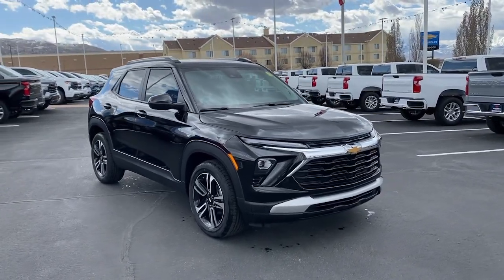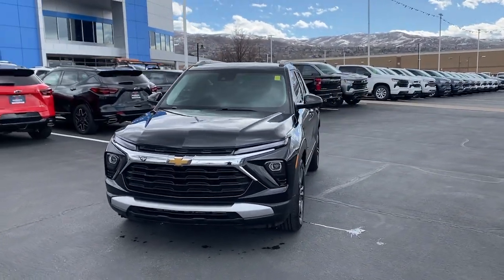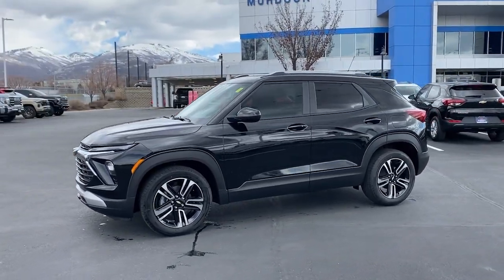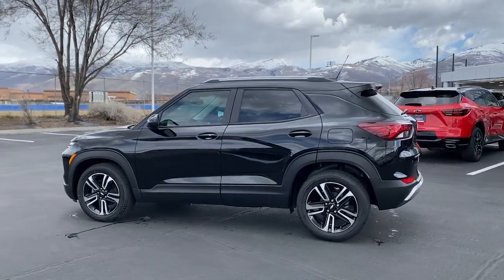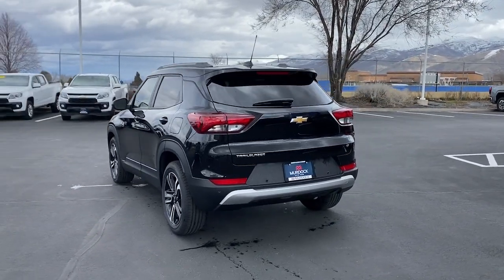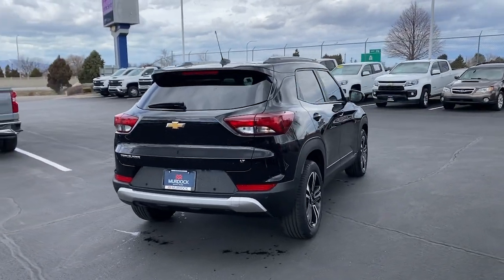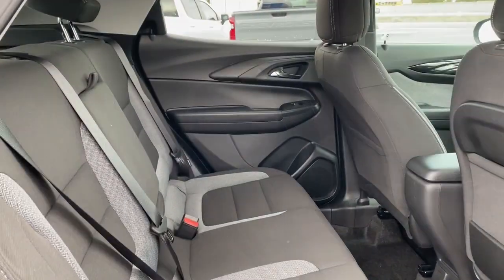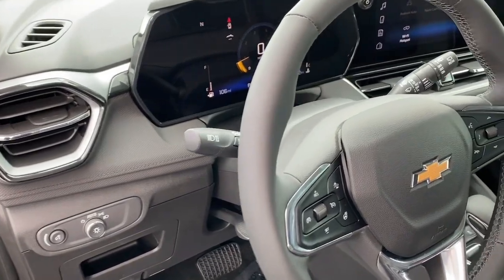2024 Chevrolet TrailBlazer LT UT Bountiful, Woods Cross, North Salt Lake, Farmington, Kayesvill...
New 2024 Chevrolet TrailBlazer LT available at Murdock Chevrolet located in 2375 S 625 W, Woods Cross, UT, 84010. Servicing the Bountiful, Woods Cross, North Salt Lake, Farmington, Kayesville area.

Go home happy with the  2024  Chevrolet TrailBlazer. Make the most of every outing in this can-do Trailblazer. Its spacious, comfortable cabin, flexible interior, and standard touchscreen connectivity make it easier than ever to relax and enjoy the journey. These are just some of the great options this vehicle comes with: Heated Steering Wheel
, Wireless Apple Carplay®/Android Auto®, Wireless Charging Station, Touchscreen Infotainment System, Lane Departure Warning, Keyless Entry, Heated Driver Seat, Heated Mirrors, Power Liftgate, Satellite Radio. Small meets sensational in this stylish, versatile Trailblazer. See for yourself when you take it out for a test drive. Our professional staff looks forward to giving you excellent service!